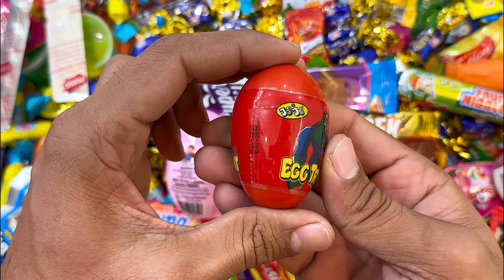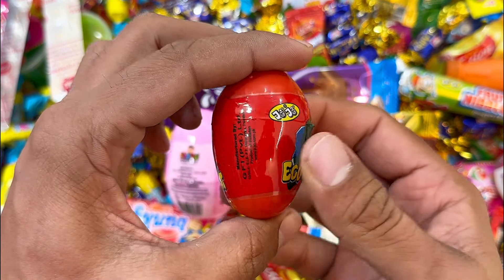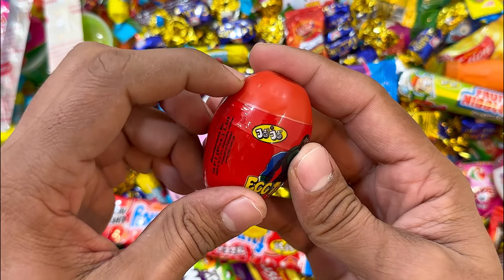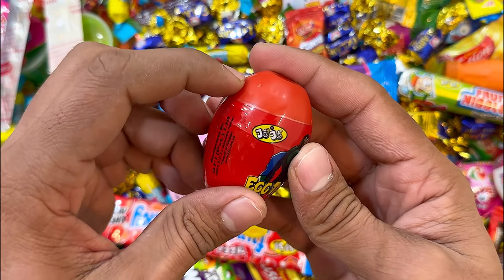Satisfying Video | Yummy Rainbow Treat Candies and Chocolates Unpacking, ASMR